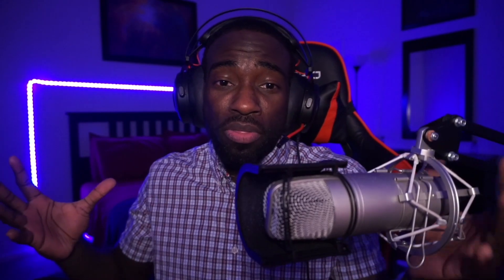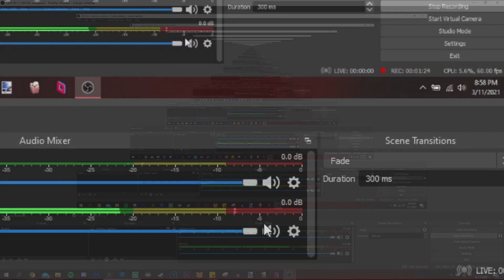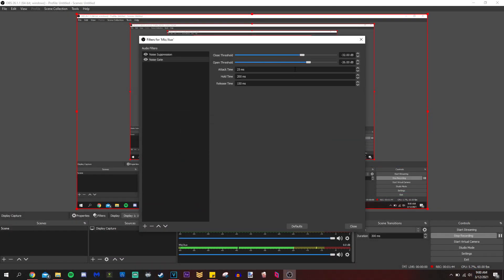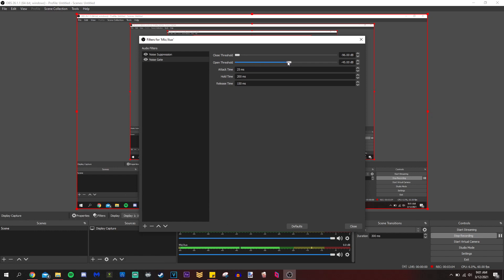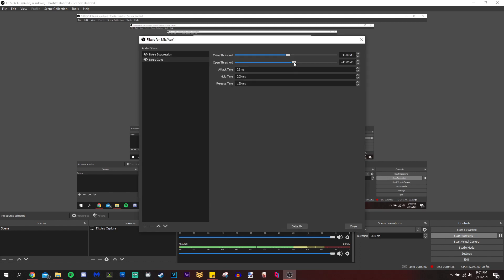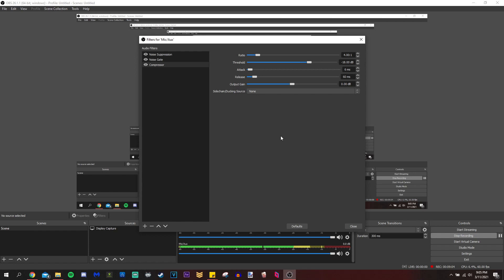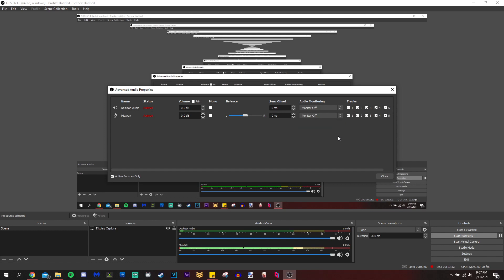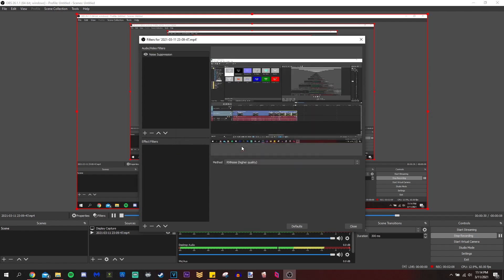Best OBS Microphone Audio Filters [2021]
You don't need to have the latest and greatest hardware to have a quality stream. You just need to know how to properly use your streaming software. For this particular video, I have no background music, nor audio editing in post so you can hear how much of a difference these audio filters make. I show you exactly how to use your Noise Suppressor, Noise Gate, and Compressor to their fullest potential. Can't wait to hear how you sound.